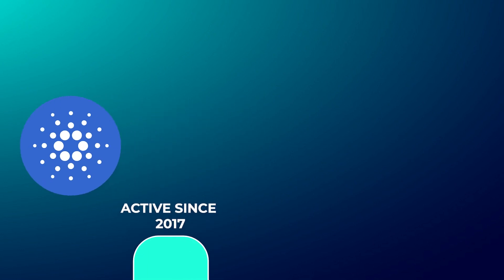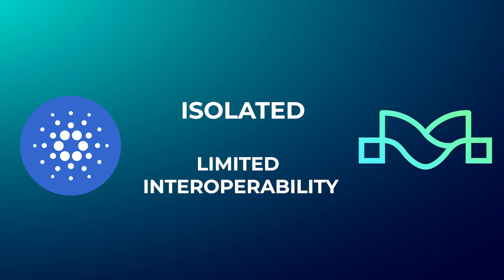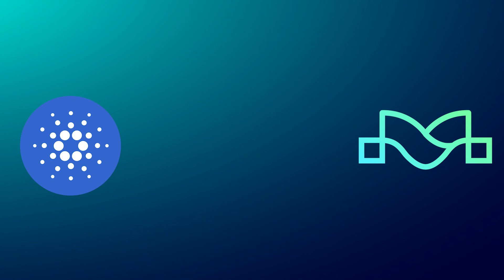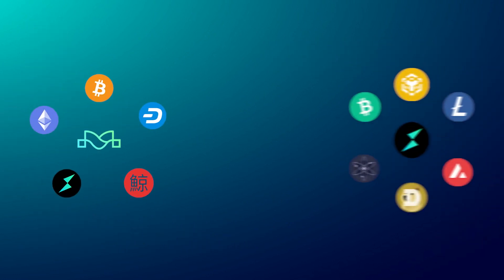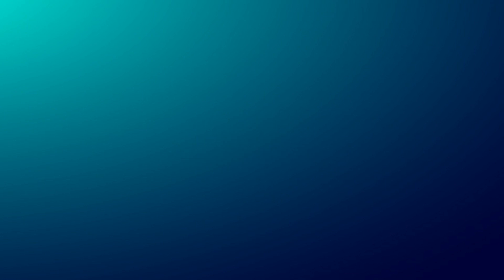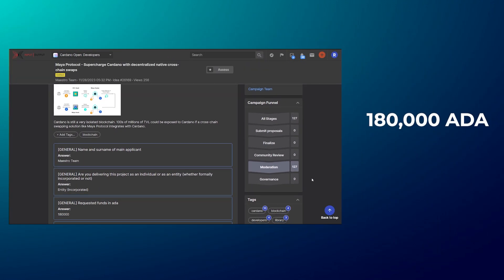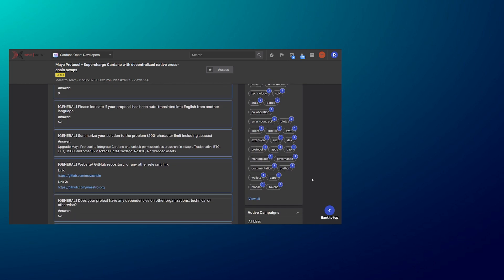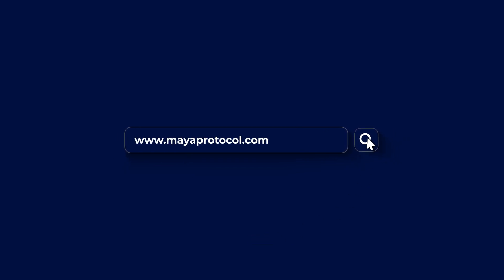How Can You Help Bring Cardano Into Maya Protocol?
To bring Decentralized, Cross-chain, Permissionless naive swaps to DeFi, Maya Protocol is on a quest to Integrate Cardano and is currently looking for support from Cardano's Idea Catalyst Platform to seed the ADA/CACAO LP.

To Find out how you can be of support, watch this short video.